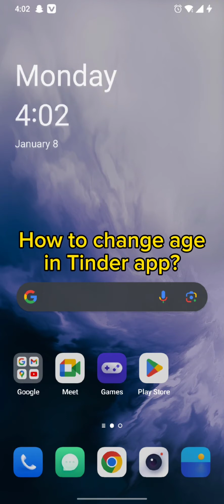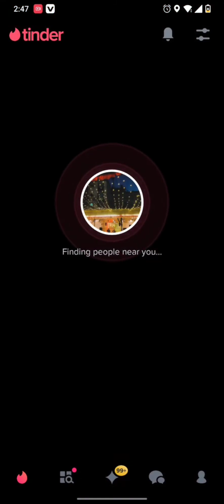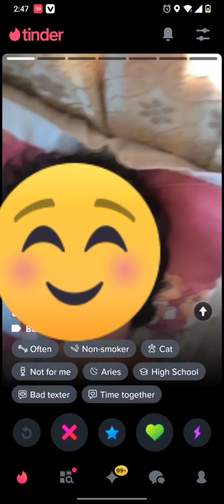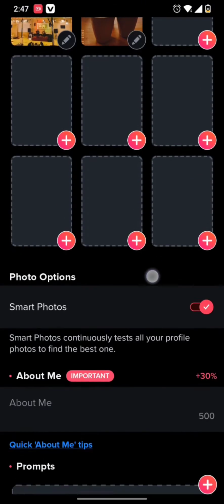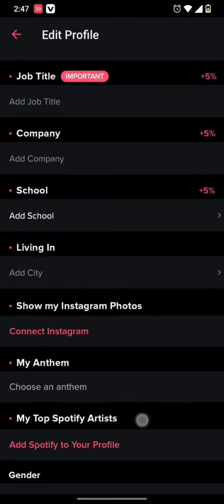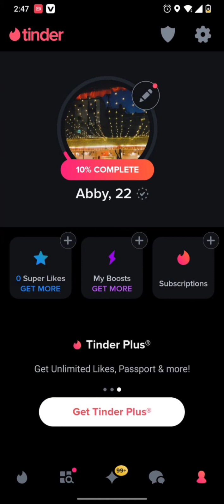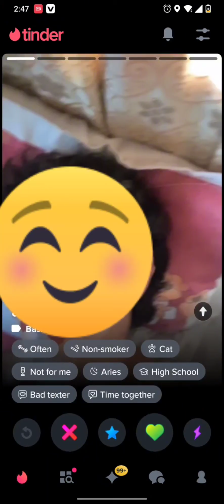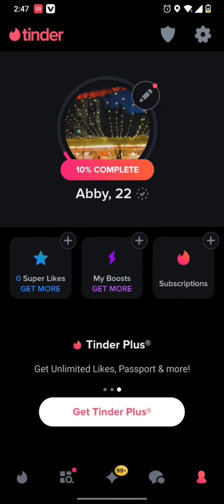How to Change Your Age on Tinder App 2024?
Keep your Tinder profile accurate and fresh by learning how to update your age with our step-by-step tutorial. In this guide, we'll walk you through the easy process, ensuring your profile reflects the most current information. Watch now and stay up-to-date on Tinder effortlessly!